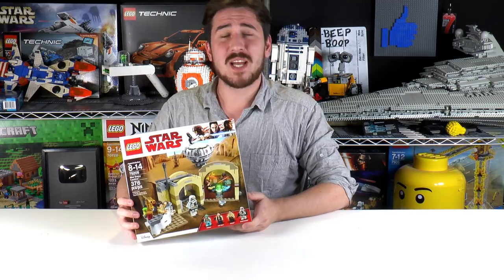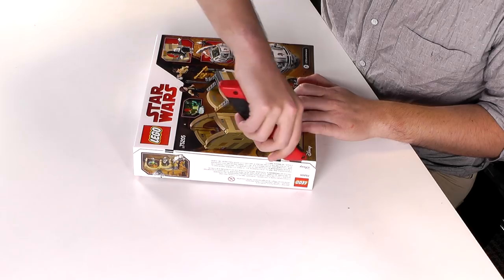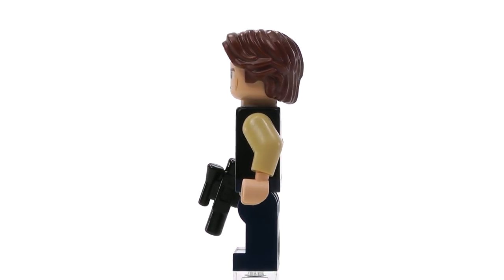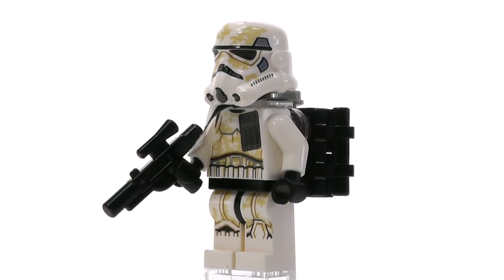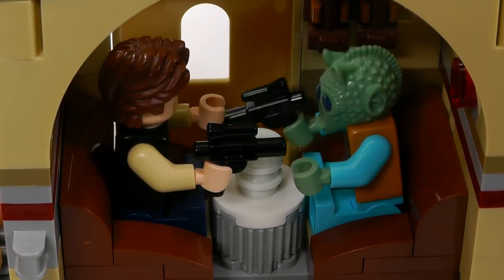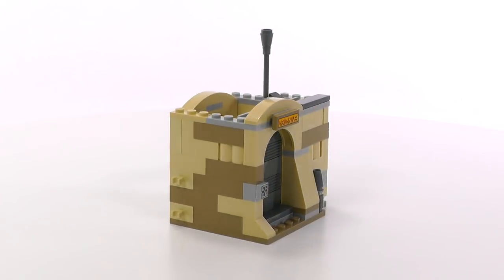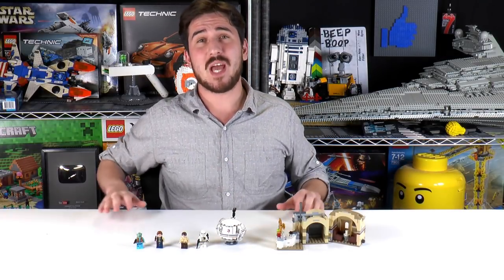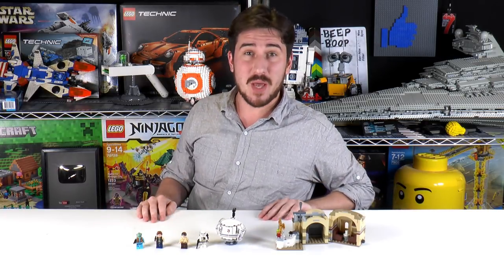LEGO Star Wars Mos Eisley Cantina Set 75205 | Unbox Build Time Lapse Review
Brick Vault
USA